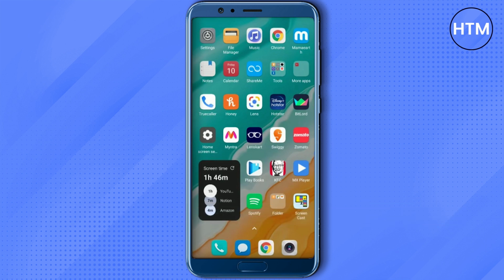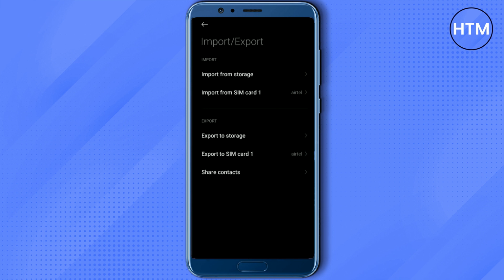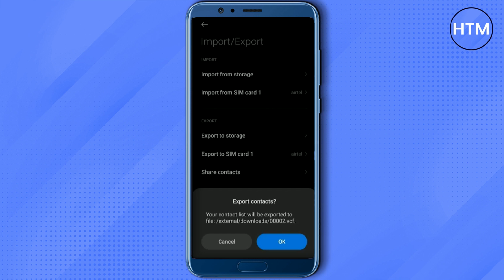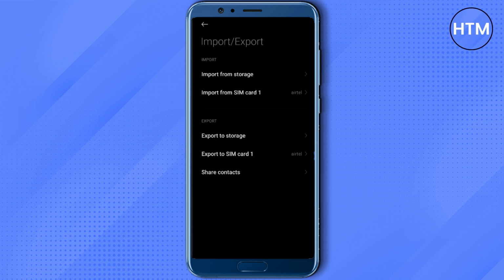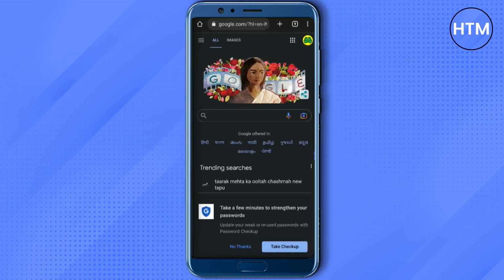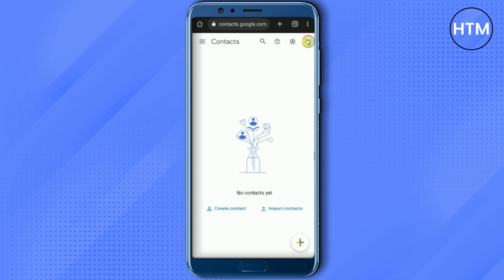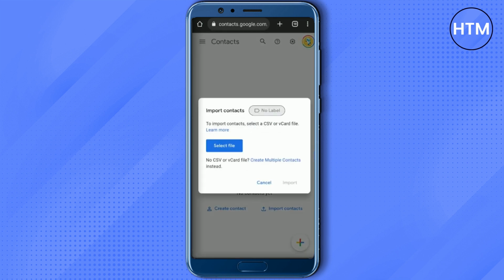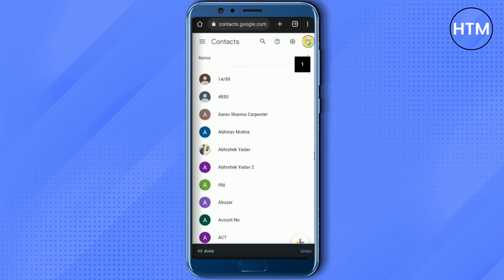How To Backup Contacts On Google Account (EASY!)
How To Backup Contacts On Google Account. It’s a very easy tutorial, I will explain everything to you step by step.